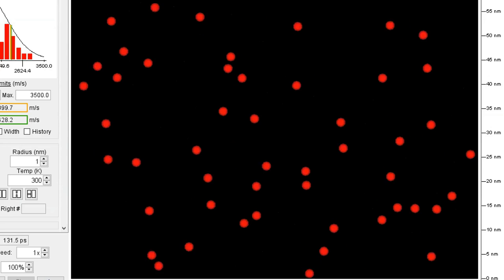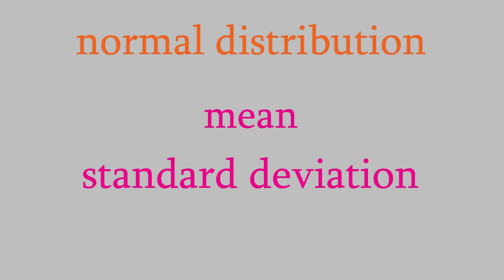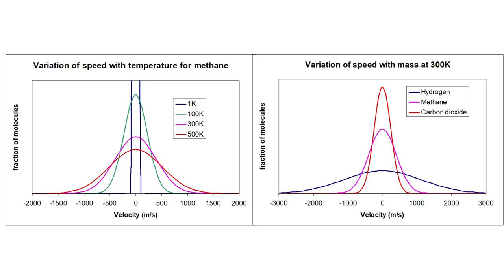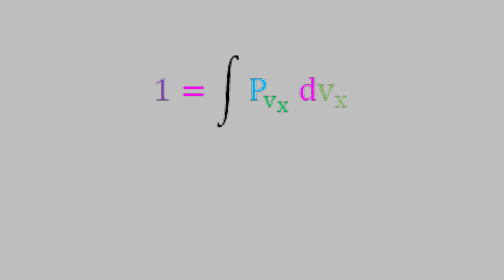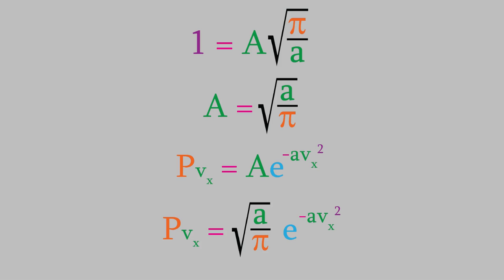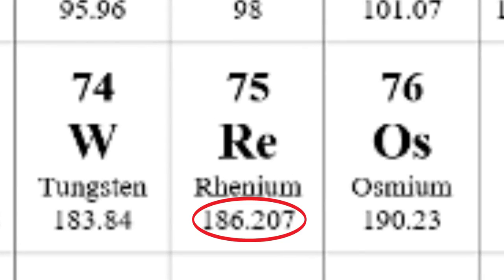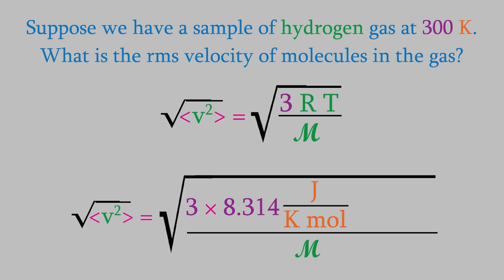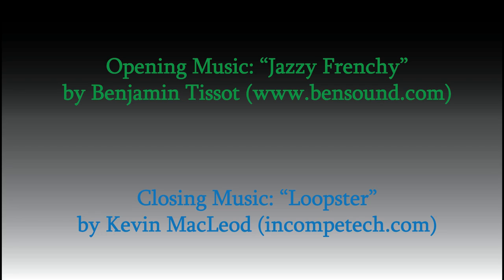Physical Chemistry 2, Part 38: The Velocity Distribution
Todaay, we'll begin our discussion of statistical thermodynamics by reviewing what we know about the velocity distribution, and some of the statistics behind it.